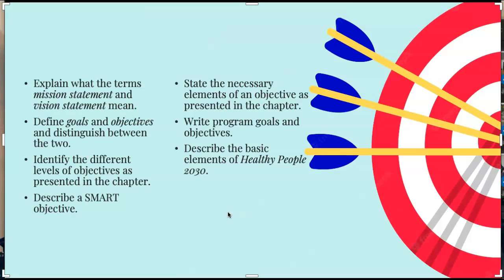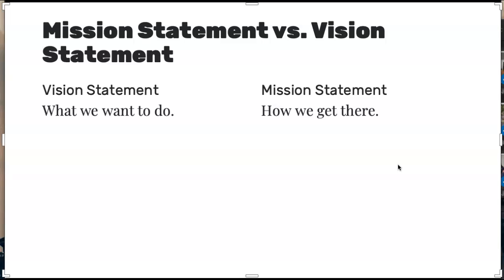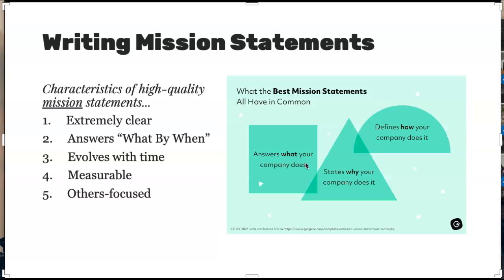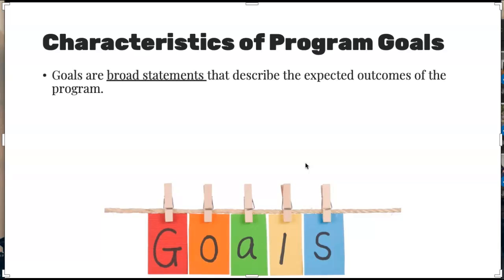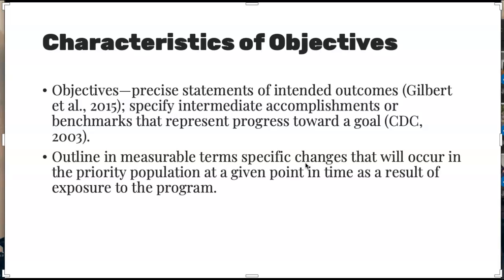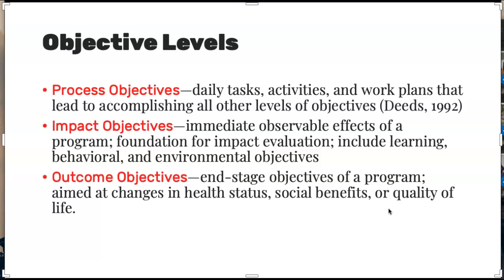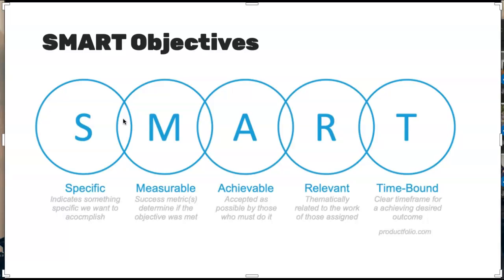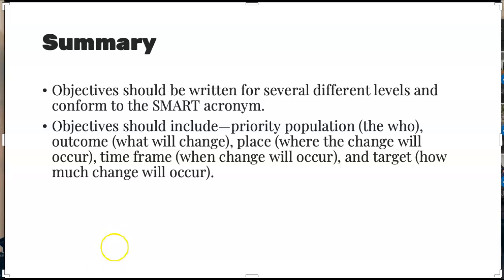HLP-410 Lesson 09 Mission Statements, Goals and Objectives